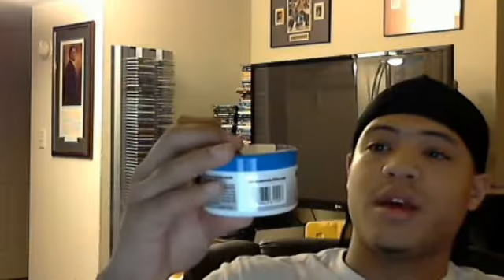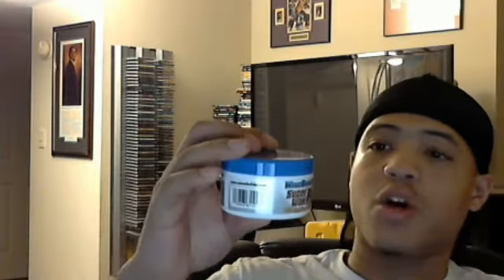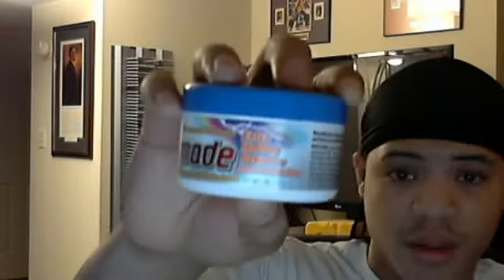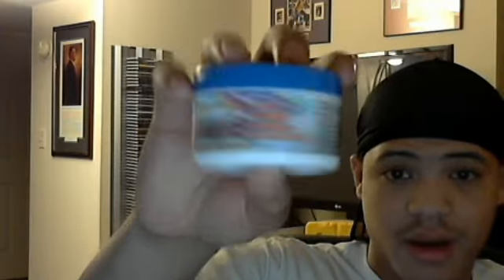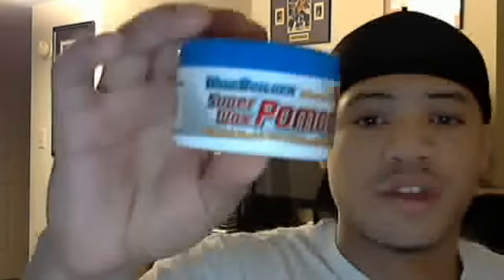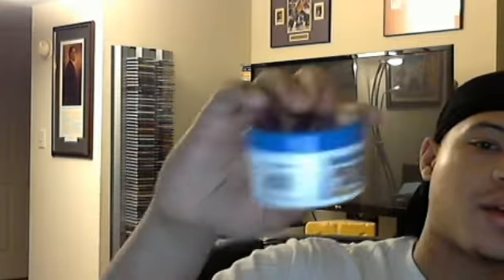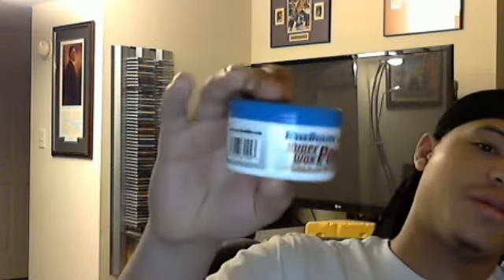WaveBuilder Super Wax Pomade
I'm talking about wavebuilder super wax pomade